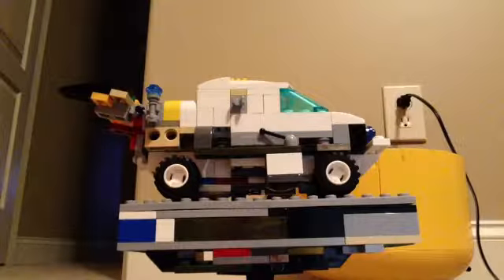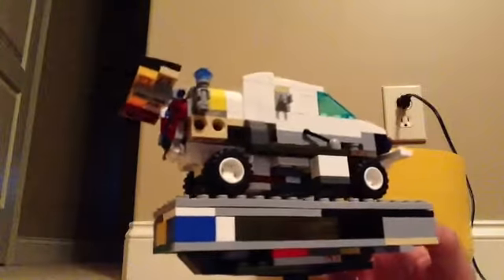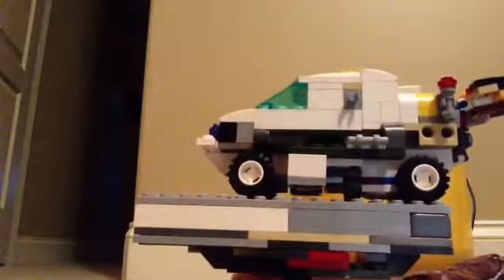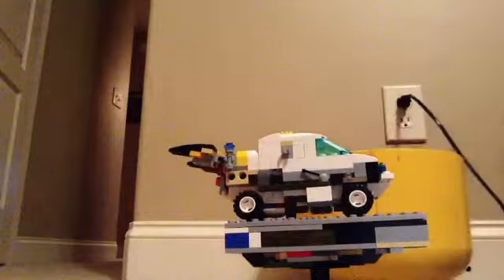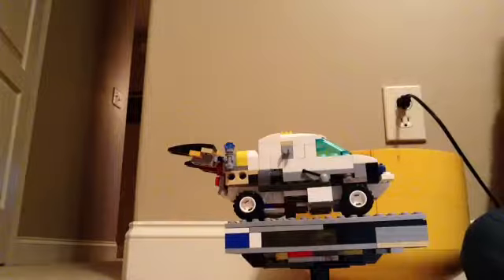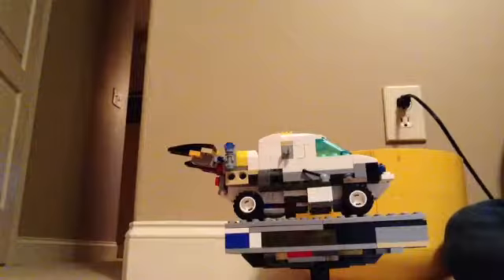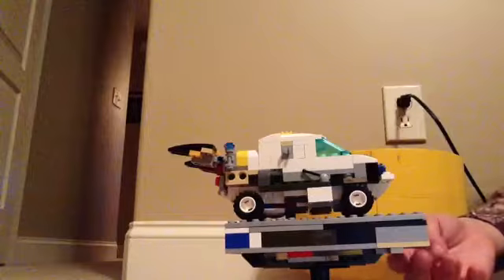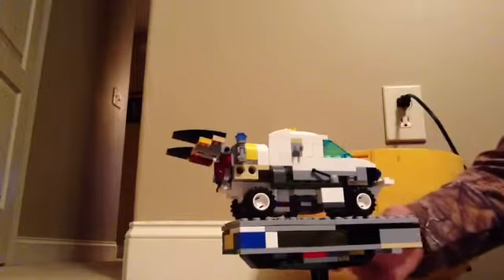Build and build ep1